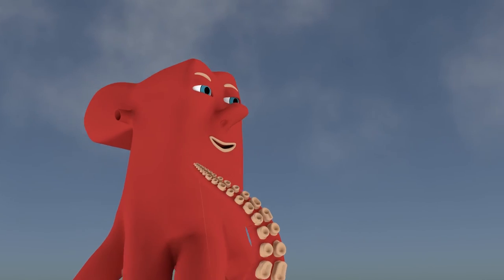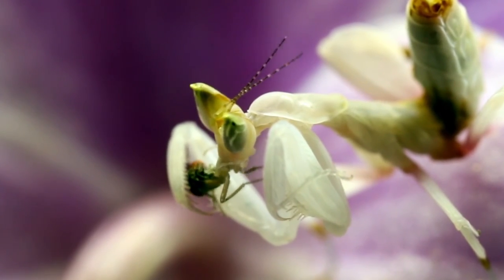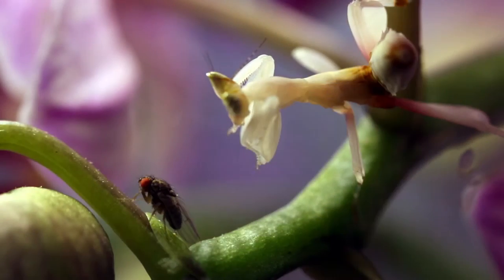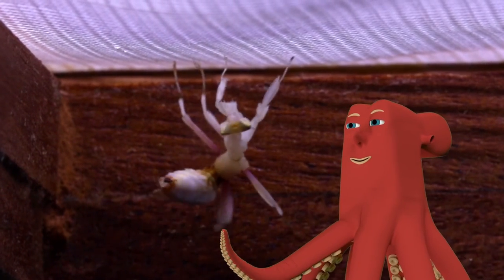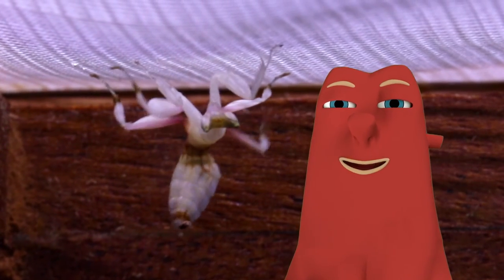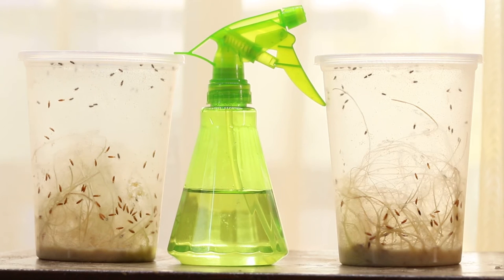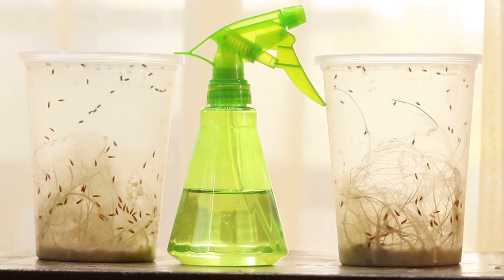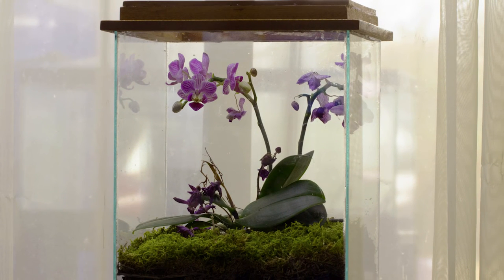Orchid mantis care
If you want to keep a praying mantis as a pet? why not? it's easy!